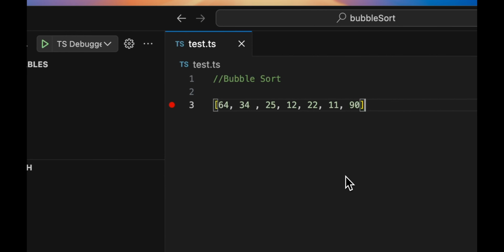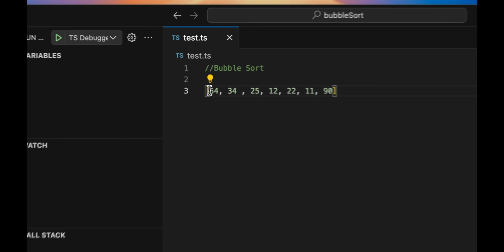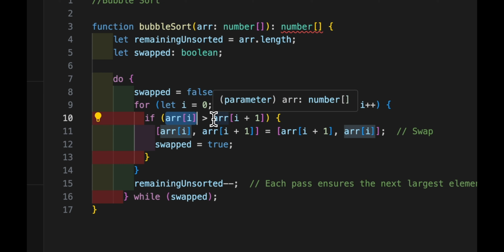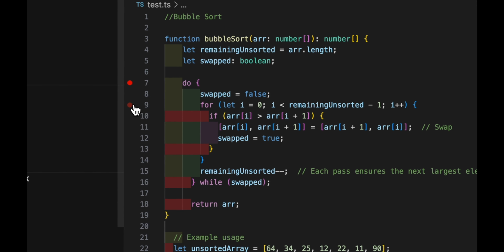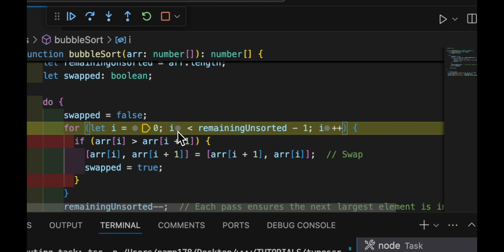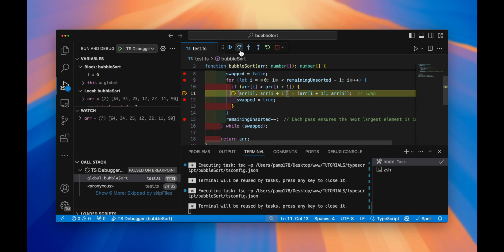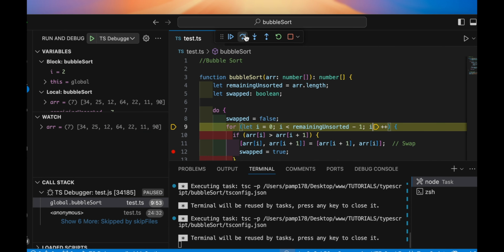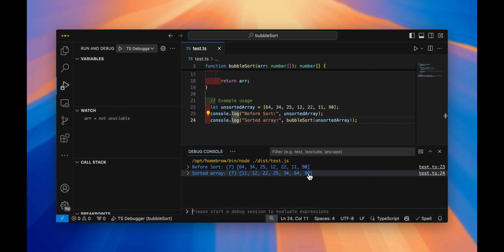BubbleSort in Typescript